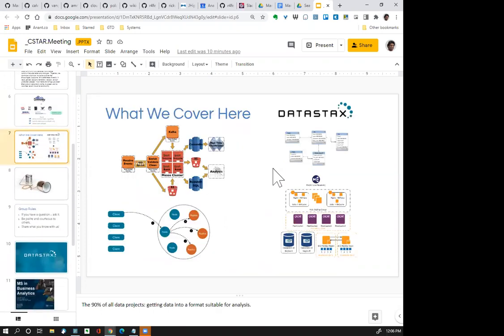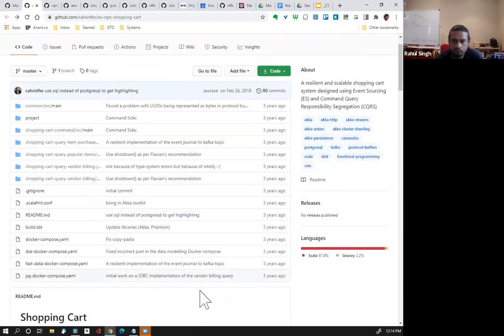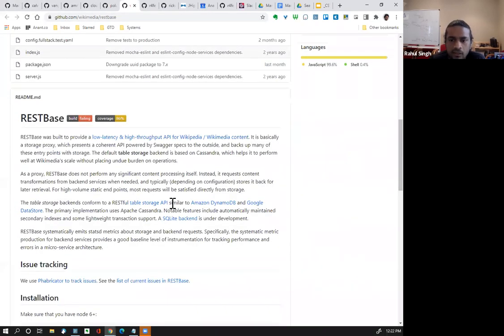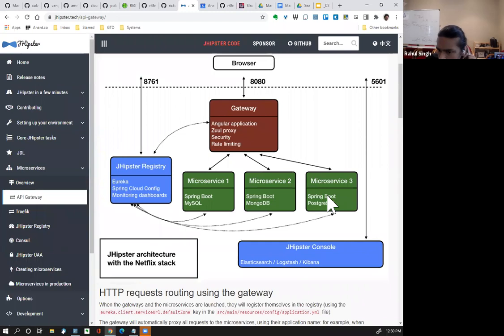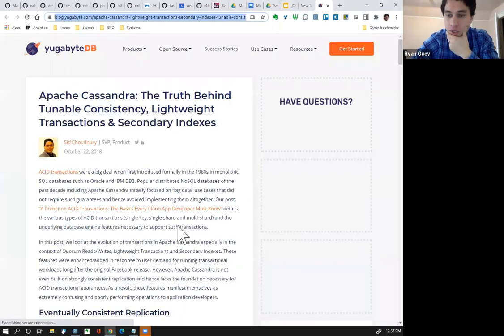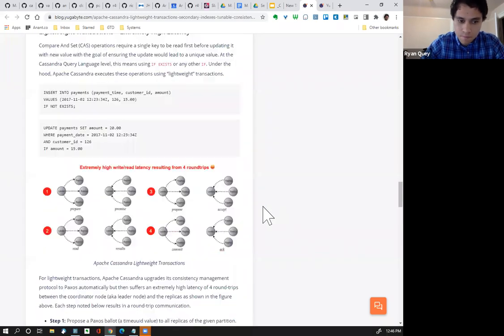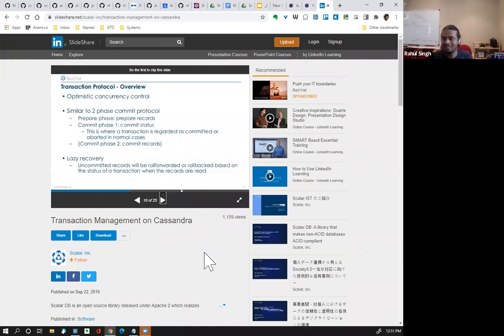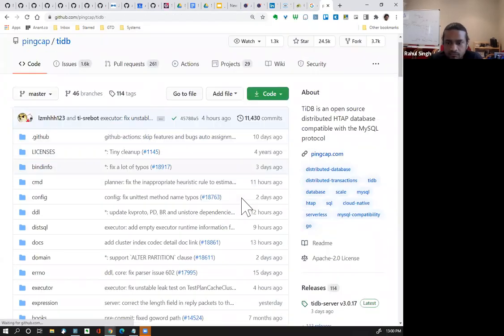Apache Cassandra Lunch Online Meetup #13: Jump Start Projects for Cassandra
In Cassandra Lunch #13, we go over a number of projects and platforms that you can use to jumpstart your Cassandra projects. They make useful educational resources as well as good starting codebases for new projects. We also discuss a recent article on the Yugabyte blog about Cassandra.